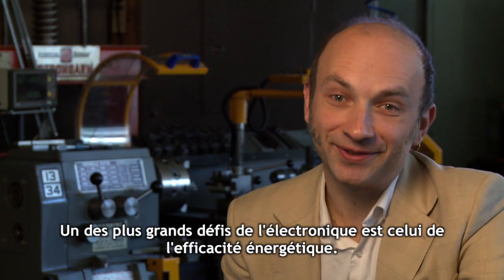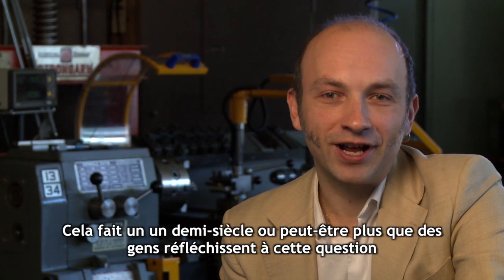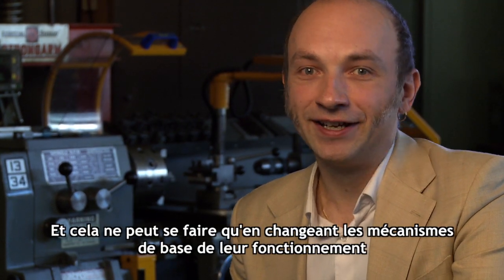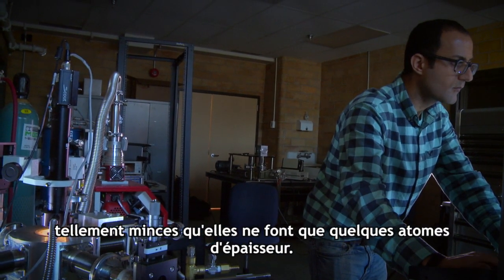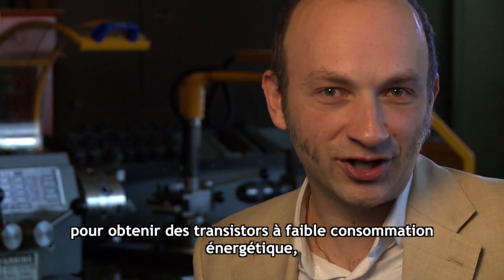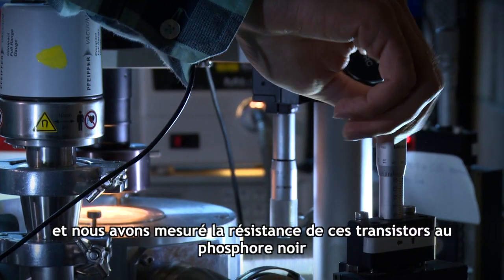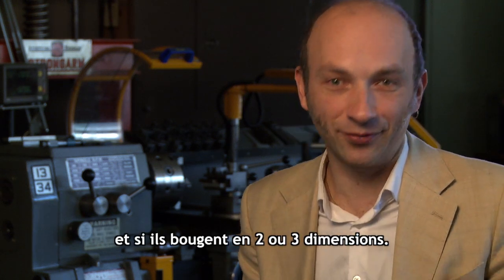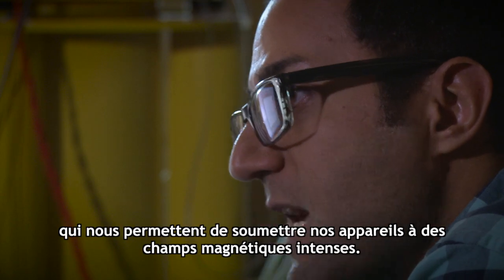Des transistors en phosphore noir